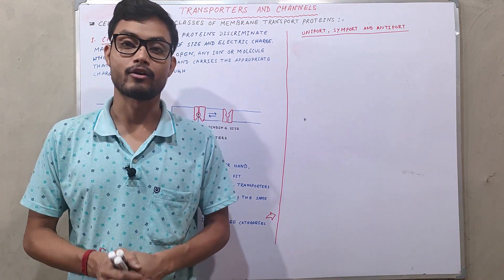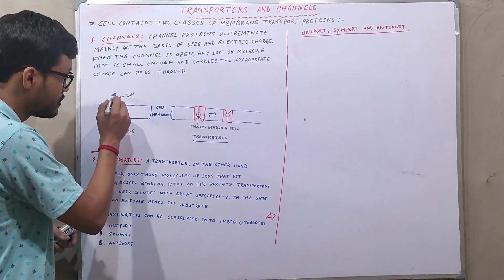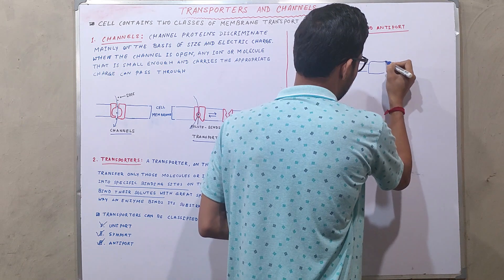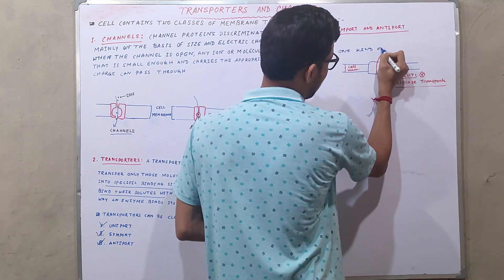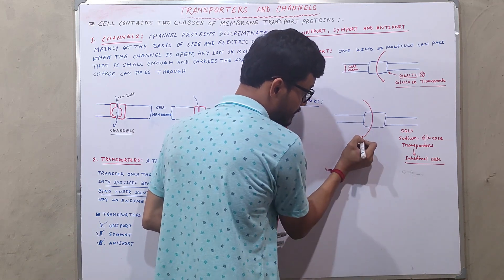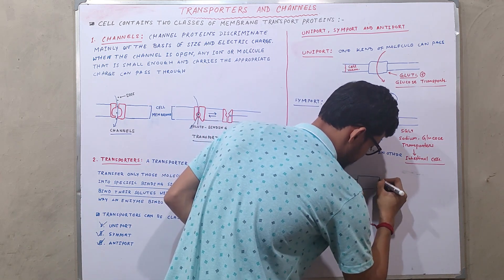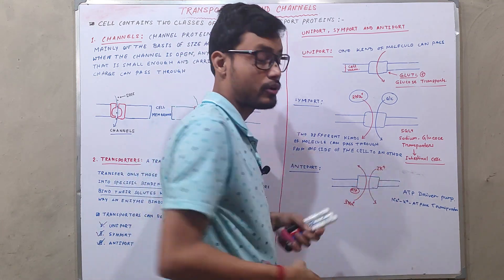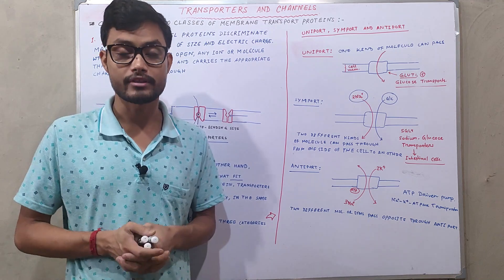Channel Proteins and Transporters: Uniport, Symport and Antiport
Channels discriminate mainly on the basis of size and electric charge: when the channel is open, any ion or molecule that is small enough and carries the appropriate charge can pass through.
A transporter, on the other hand, transfers only those molecules or ions that fit into specific binding sites on the protein. Transporters bind their solutes with great specificity, in the same way an enzyme binds its substrate, and it is this requirement for specific binding that gives transporters their selectivity.
Picture credit: